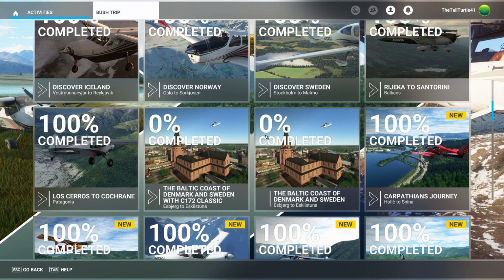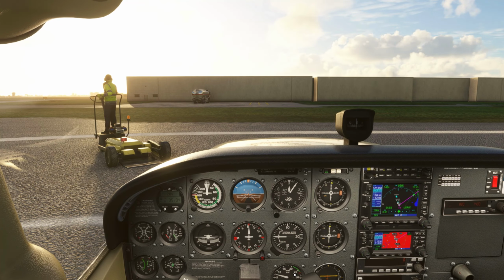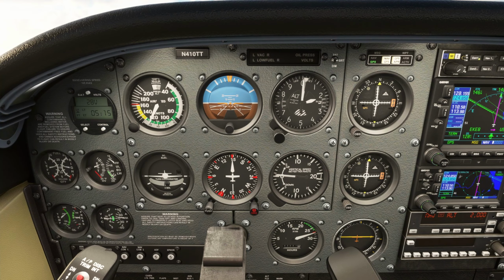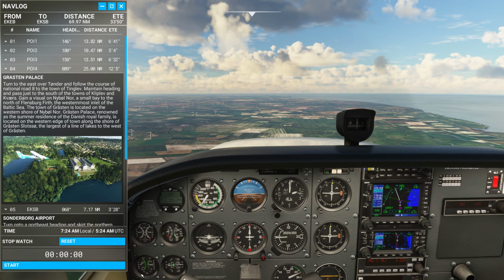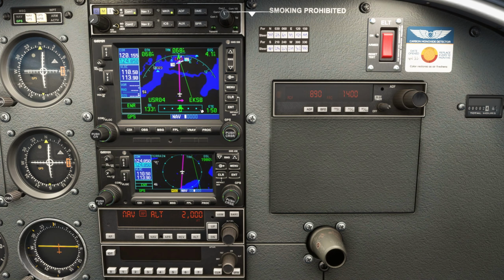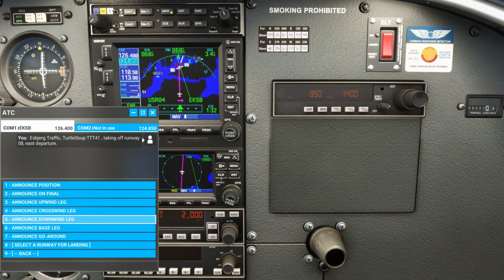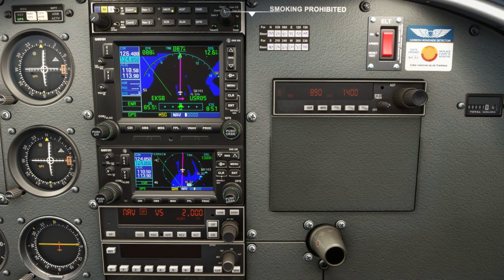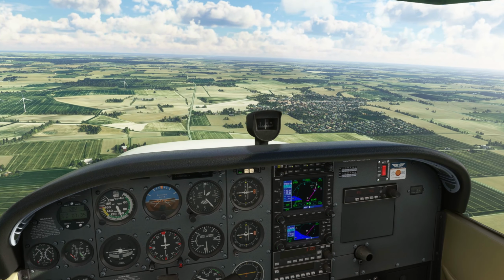Baltic Coast of Denmark and Sweden BUSH TRIP! [Legs 1 & 2] Microsoft Flight Simulator!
Today, we fly over land and water!

00:00 Intro
05:46 Leg 1 [EKEB] Esbjerg Airport, Esbjerg, Denmark, to [EKSB] Sønderborg Airport, Sønderborg, Denmark
42:41 Leg 2 to [EKMB] Lolland Falster Airport, Rødby, Denmark

Aircraft: Default Cessna 172 Skyhawk